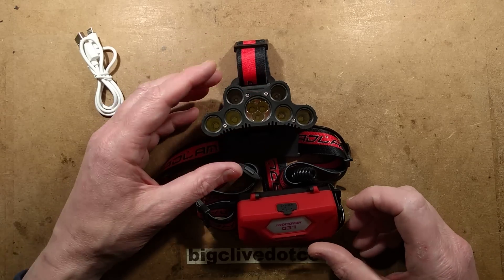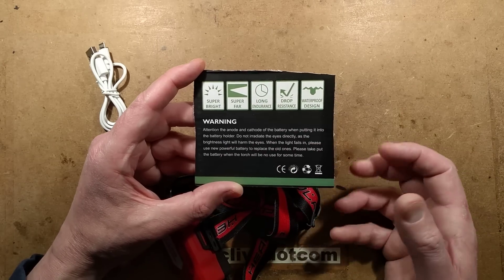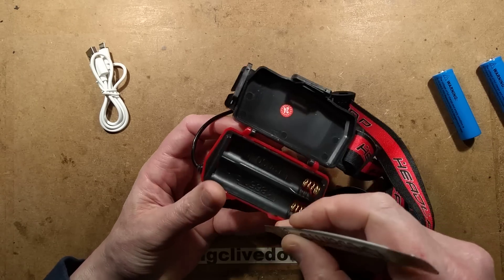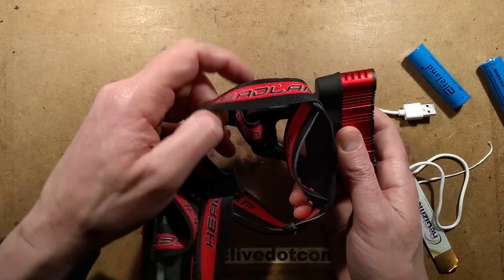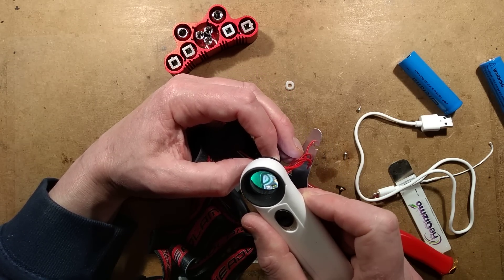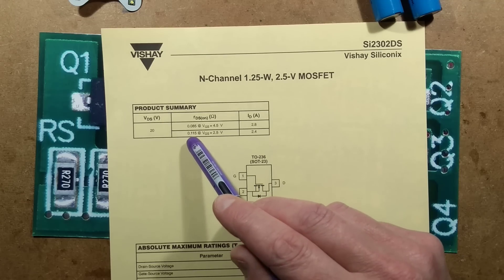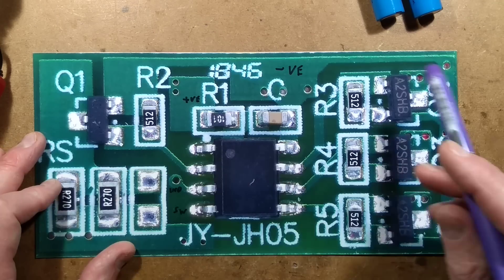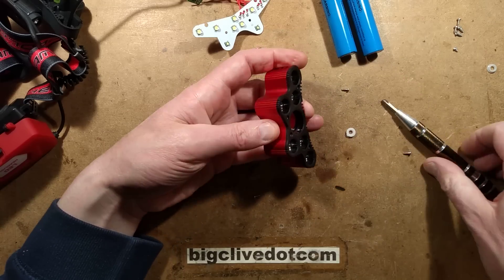9 LED headlight Elfeland teardown.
I decided to get one of the many ridiculous LED headlights from eBay to take apart for our amusement.  This one boasts 9 LEDs and six modes including the usual annoying strobe one.
The battery charging circuit is interesting for the way it combines a standard charge chip with a secondary chip that controls the battery level LEDs.
The 18650 cells they supplied were never going to be anywhere near the quoted capacity.  They seem to be the typical box-ticking 18650 cell that has the lowest cost/capacity available.
Things worthy of note are the way the control PCB in the LED section was just loose in the vicinity of the metal heatsink.
I tested the current draw in each mode based on a measured voltage of 4V at the battery terminals.
Mode 1 - cluster of three LEDs.  1.7A
Mode 2 - cluster plus next pair.  2.2A
Mode 3 - cluster plus two pairs.  2.3A
Mode 4 - narrow beams 0.8A
Mode 5 - all LEDs 2.46A
The wire between the battery and LED sections was probably limiting the current.
USB charging current is around 500mA.